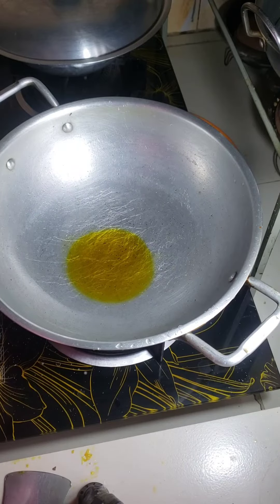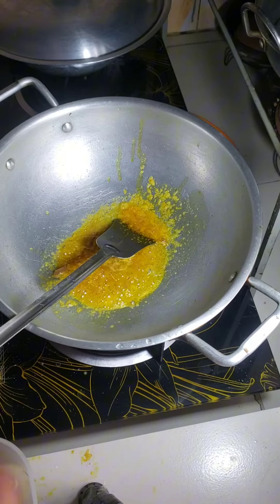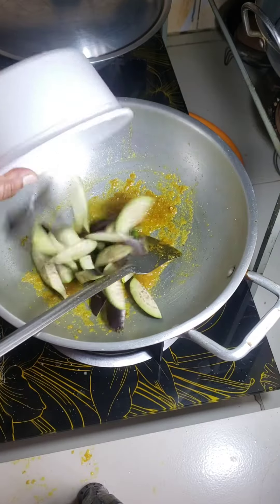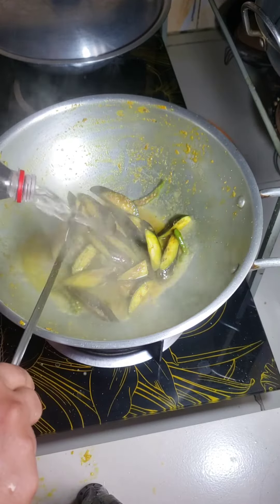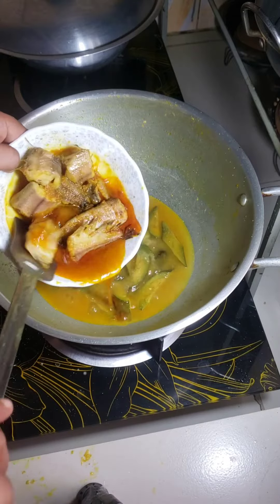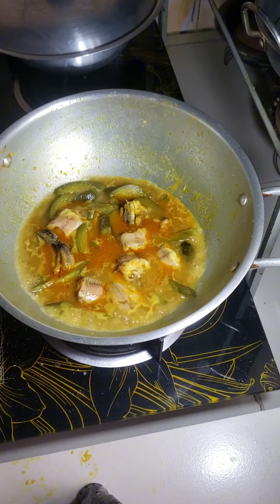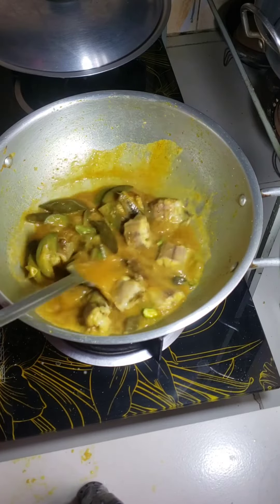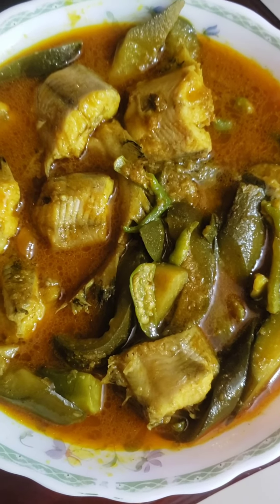বেগুন ও শিং মাছের ঝোল /brinjal and catfish Curry.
বেগুন ও শিং মাছের ঝোল।